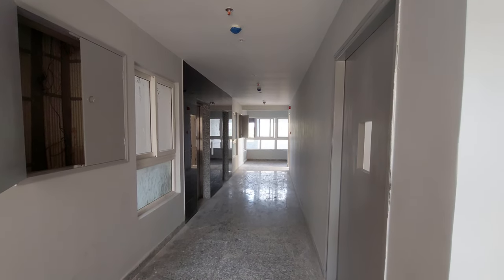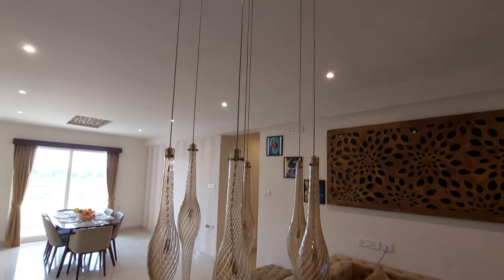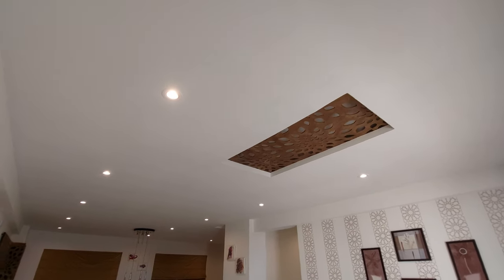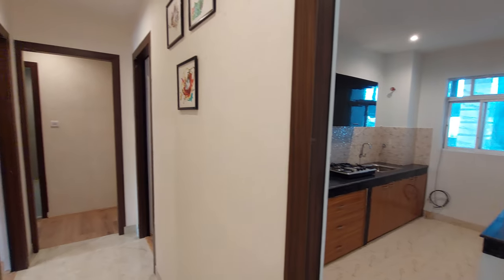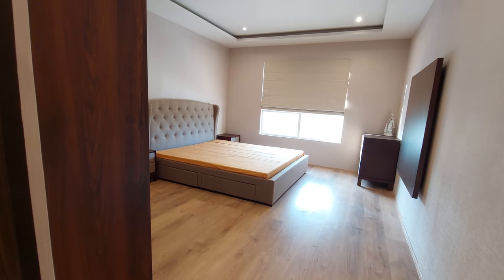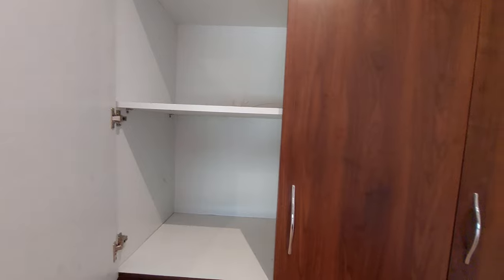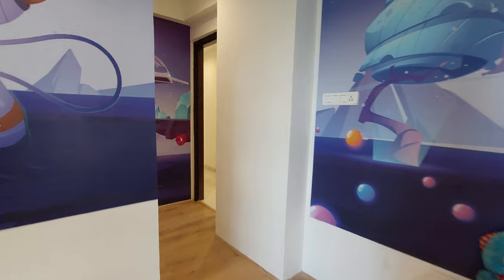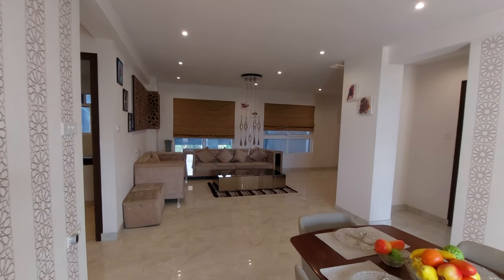4Bhk Flat Sale In Newtown On Eco Park Kolkata📞 | Complex